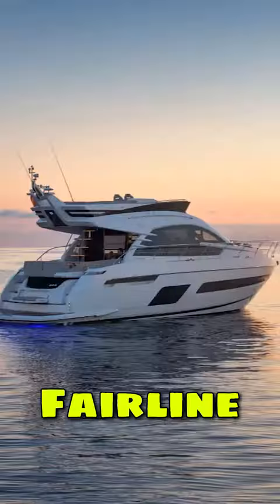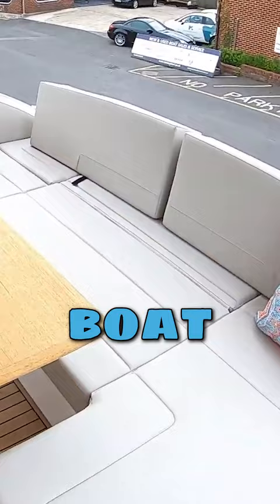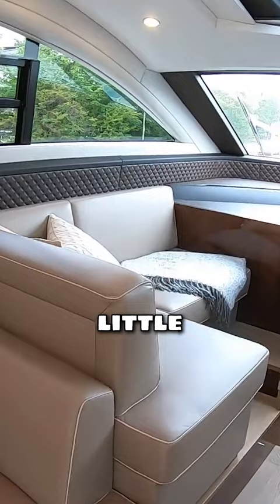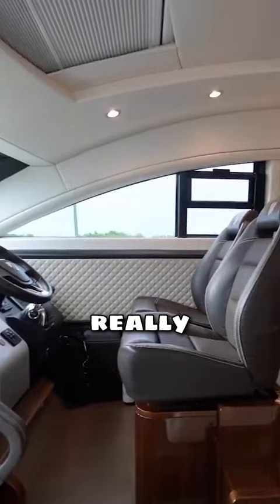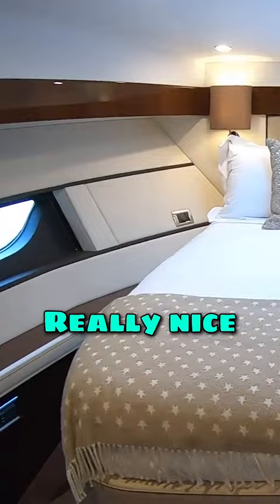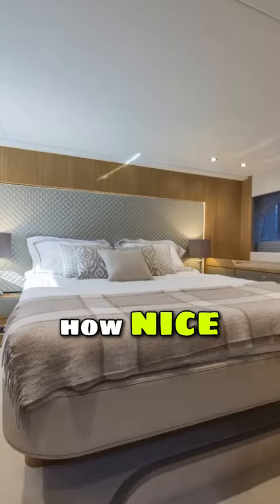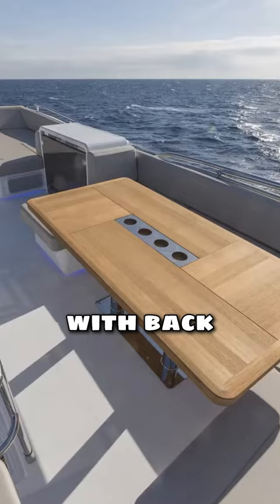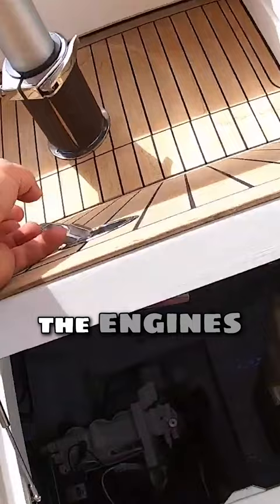Yacht Tour Classic : Fairline squadron 53